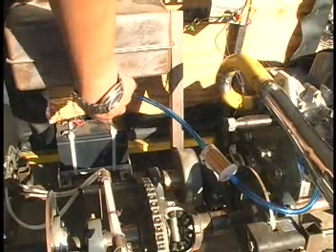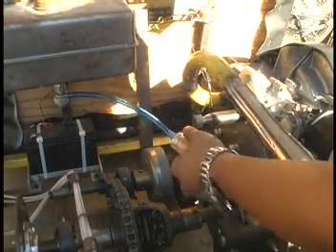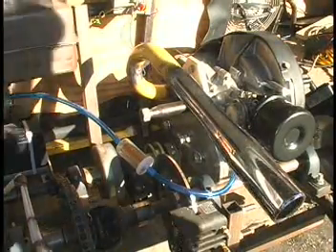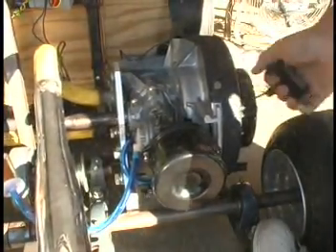World's Second(?) Fastest Lawn-Boy Powered Go Kart, Duraforce Model E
Finished putting together the mount to convert the Duraforce motor for kart use. Video is kind of messed up in the beginning. The first part says: "Testing out the Duraforce Model E". It was supposed to show for a few seconds, and then there's a delay between the time it shows the kart and I start talking.

Engine sounds really good in person and is quite loud. Mad shout out goes to Russ for helping me out with this project!

Next video will be test driving it!